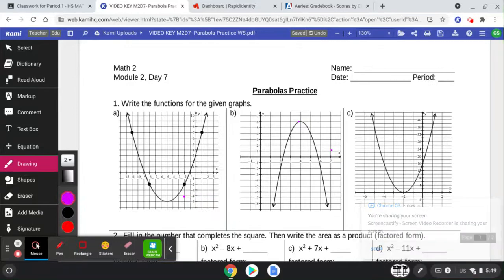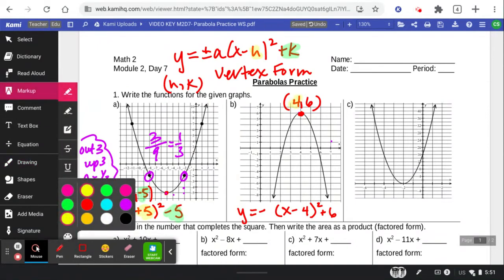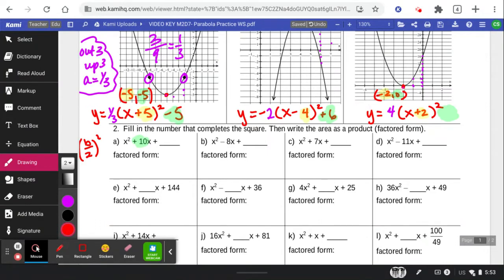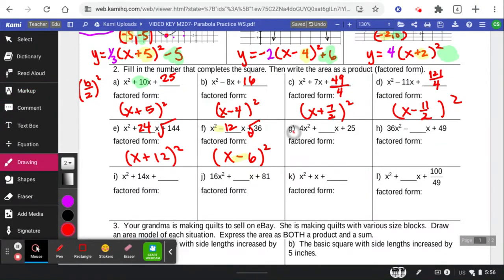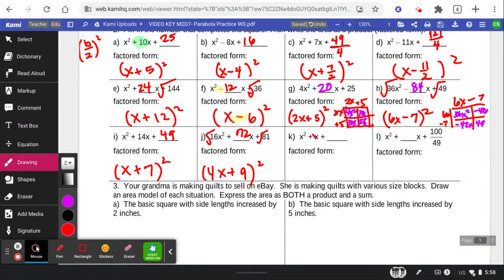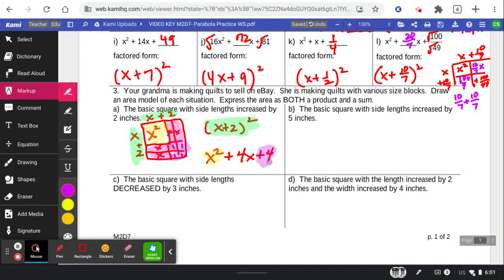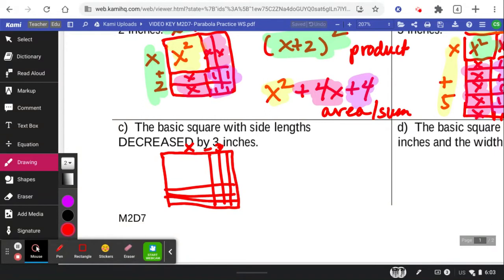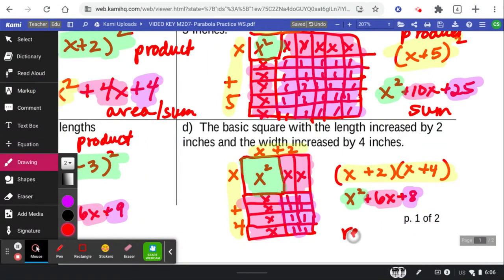M2 M2D7 Parabola Practice & completing the square & productsum with area model